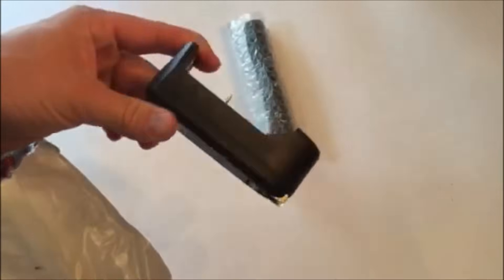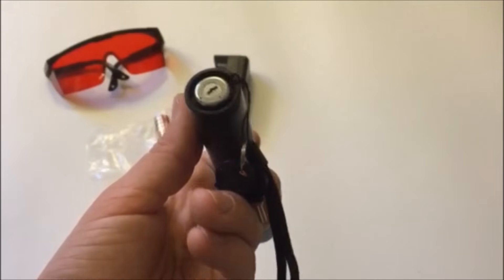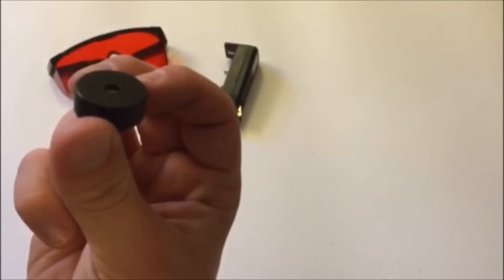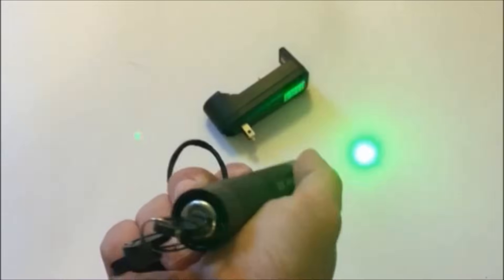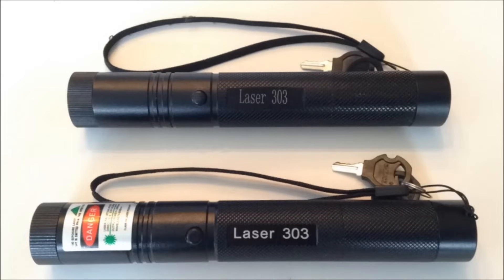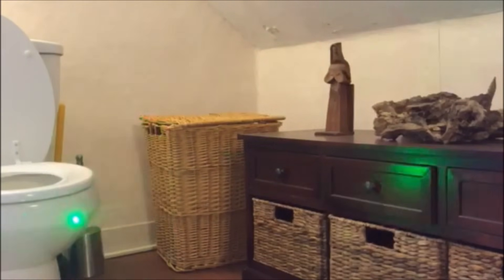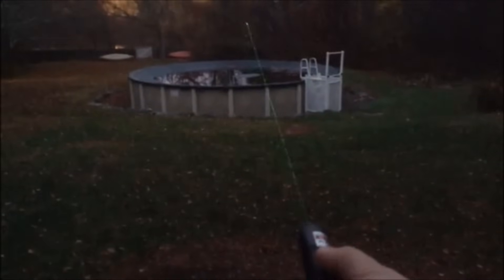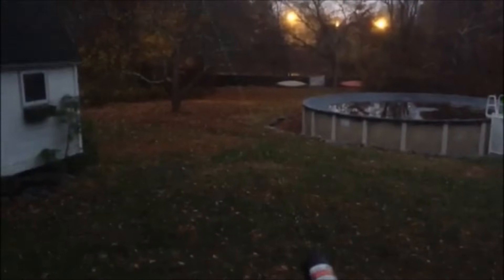Laser 303 Green 532nm Burning Laser Pointer Review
UPDATE: Testing this laser with my LPM showed an average power of 60mw to 90mw. Back when I made this video, I didn't really do a good enough job explaining safety. You MUST wear laser safety glasses with these lasers, and never point them at another person, animal, vehicle, etc.

If the links above go down, simply go on eBay and search "Laser 303 green". In this video I'm reviewing the Laser 303 green 532nm burning laser pointer. It's a Chinese laser pointer that has a surprisingly good quality for the $5-$10 price range. Definitely an extremely fun gadget, but be sure to use safety glasses and be careful where you aim it!